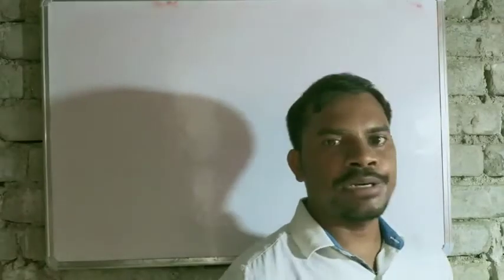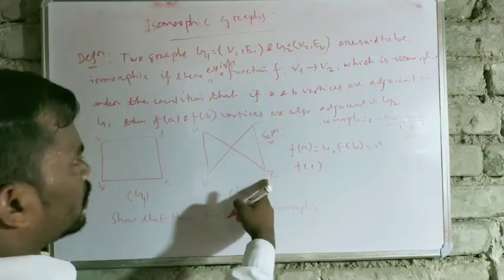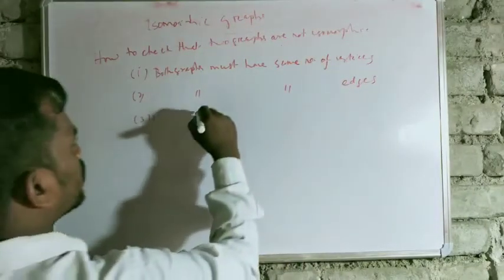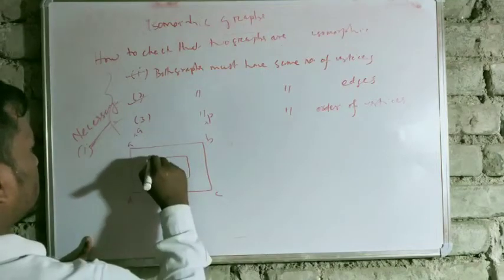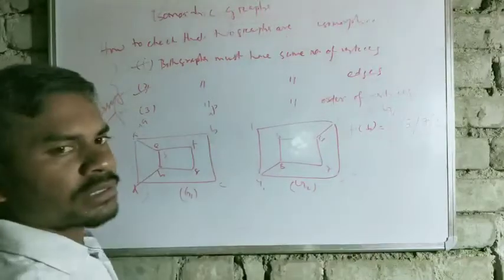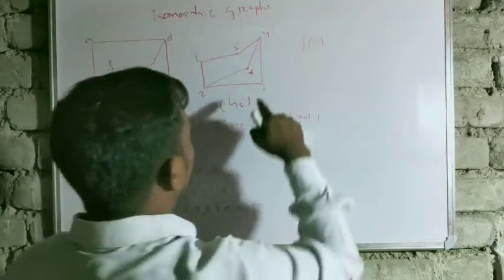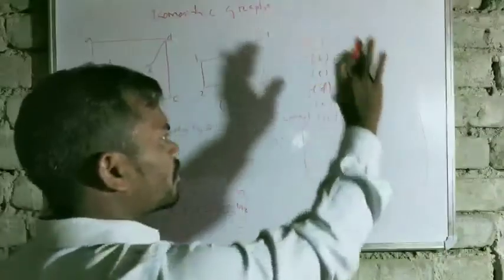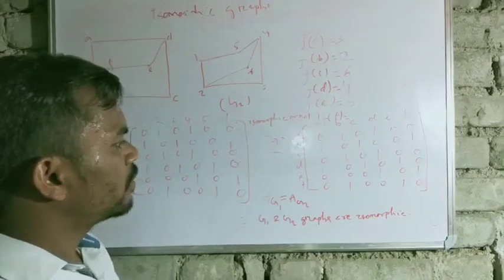Graph theory:Graph Isomorphism